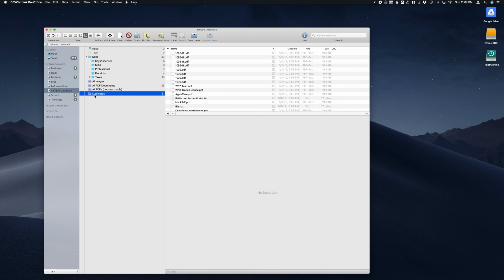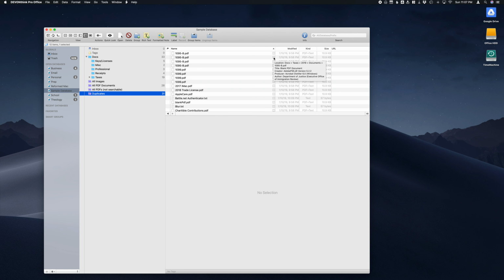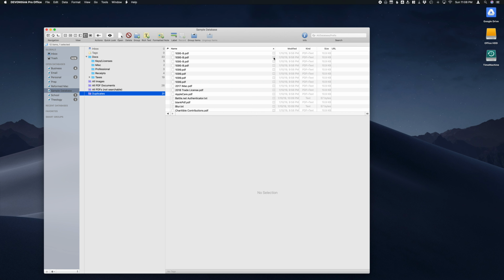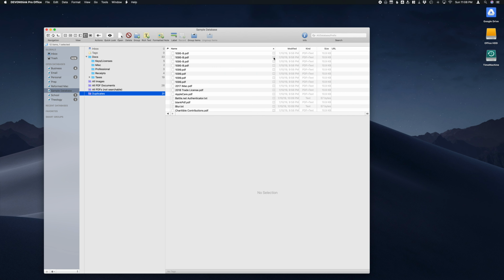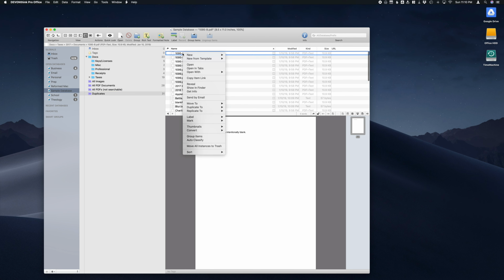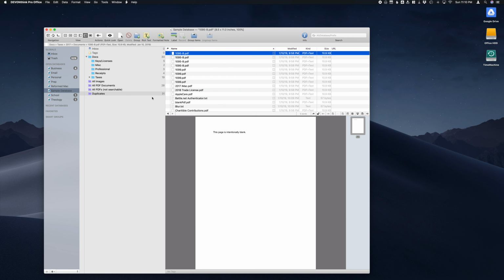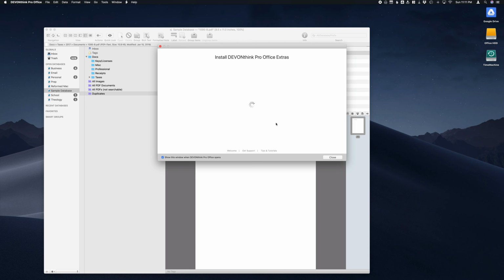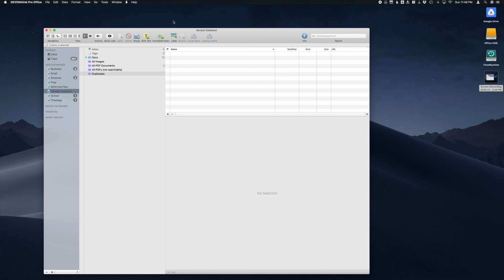DEVONthink: Handling Duplicates and Replicants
Brief overview of handling duplicate files in DEVONthink and creating replicants.